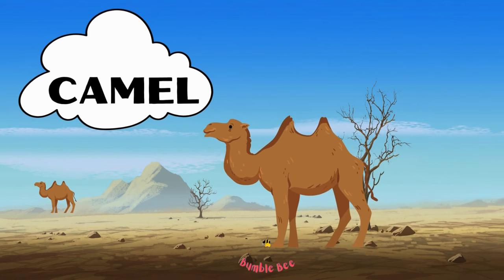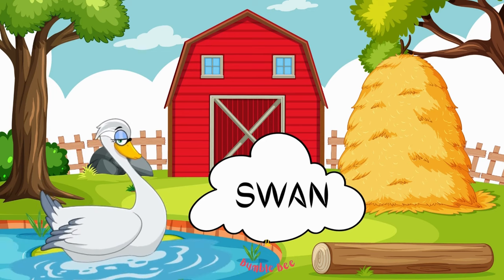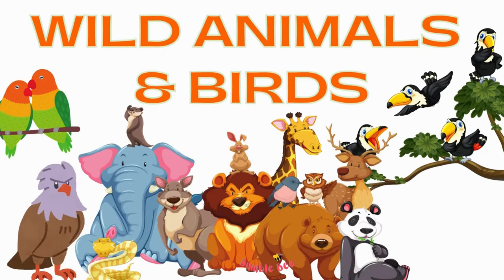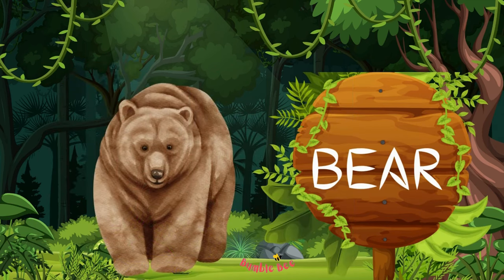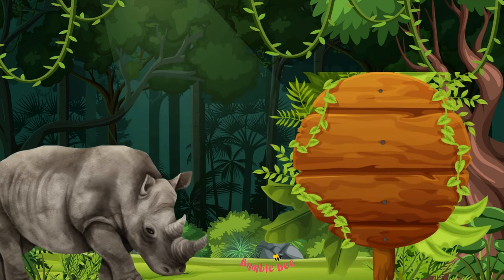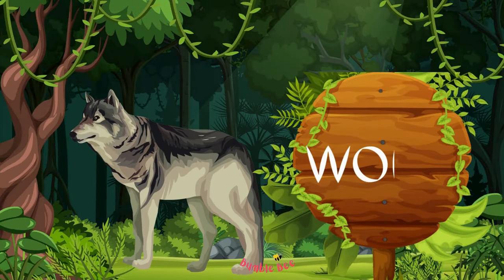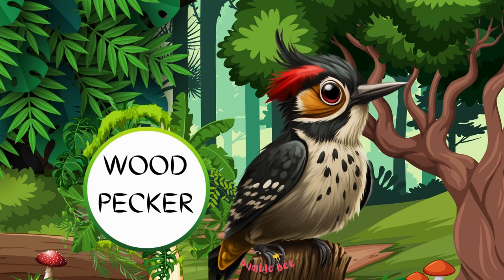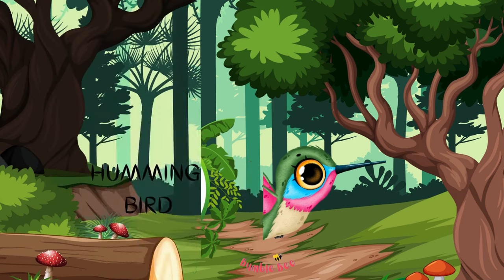100 Animal and Bird Names for Kids | Educational Videos For Kids By Bumble Bee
100 Animal and Bird Names for Kids | Educational Videos For Kids By Bumble Bee